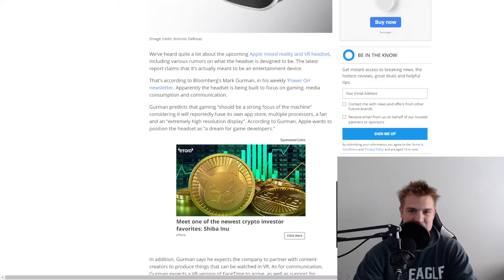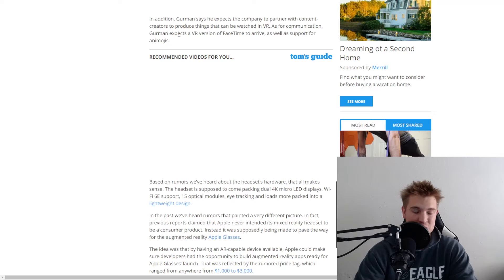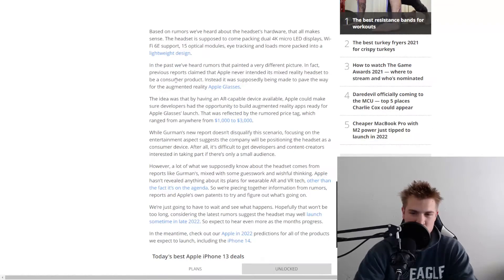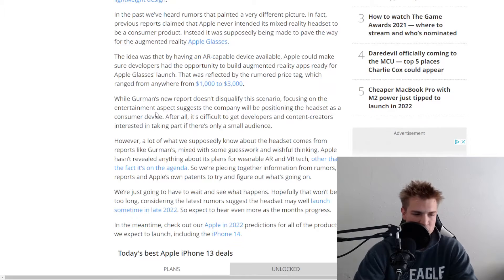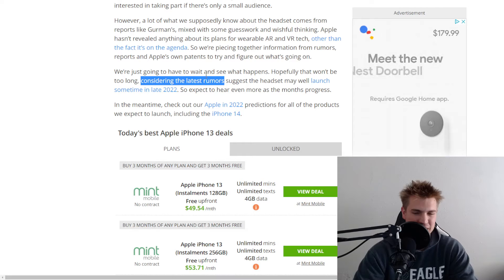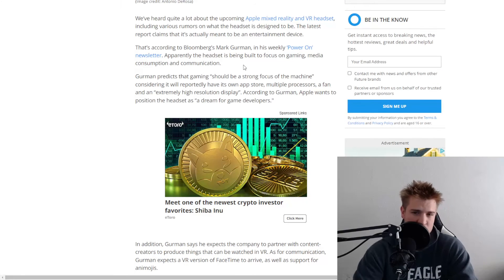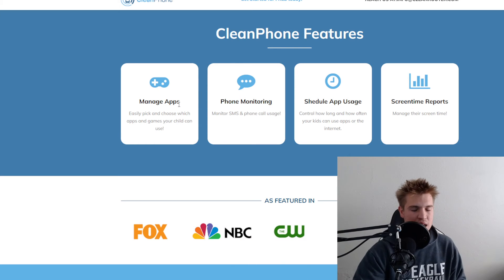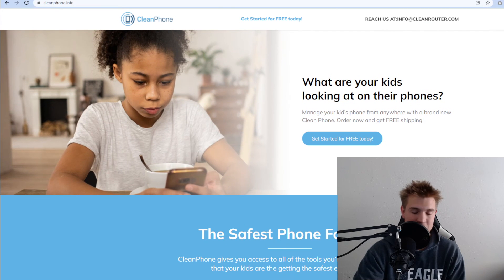NEW APPLE VR HEADSET!! | Facetime included??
In this video I talk about the crazy new Apple update!

cleanphone.info